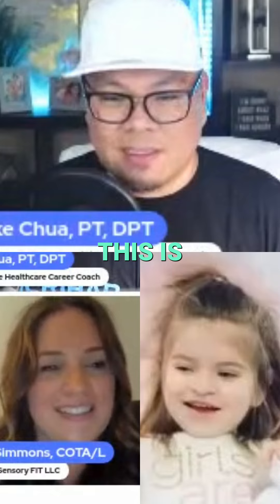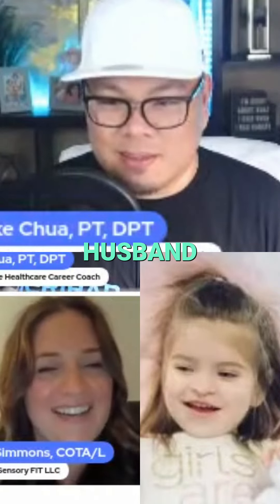Transform Your Gym with Unique Flooring Design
Upgrade your gym with this innovative flooring design that adds flair and functionality. Learn how to create an island and incorporate games like giant connect four and cornhole. Make your gym standout with sensory tiles and create an interactive space for kids and parents.